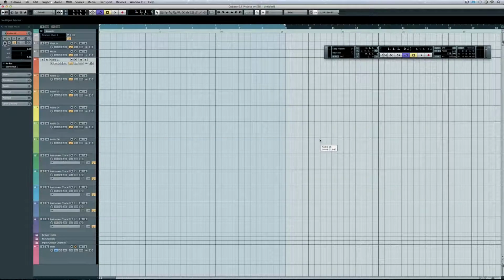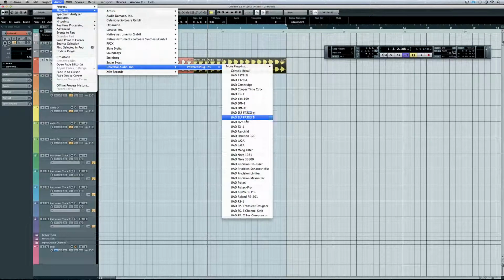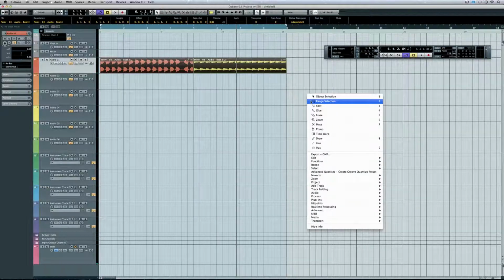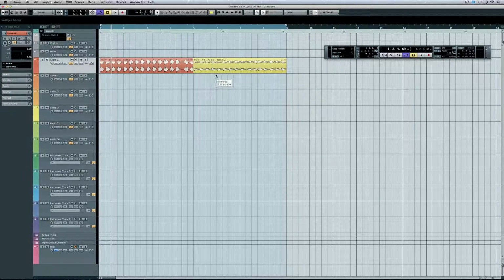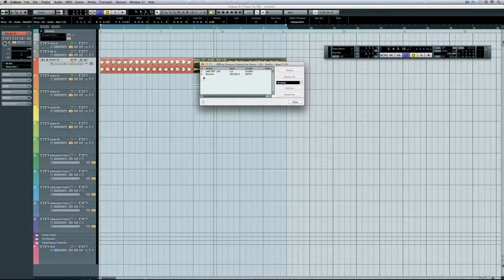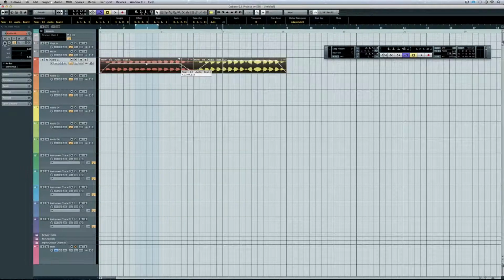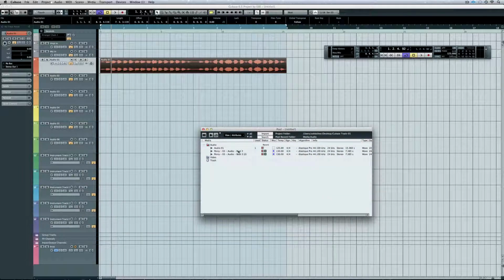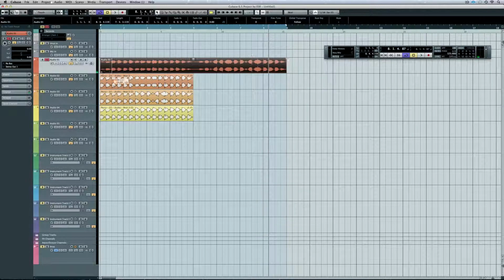Cubase 6.5 some useful features.mov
Some features I use a lot that don't get mentioned too much.